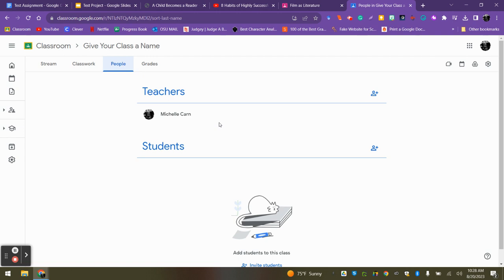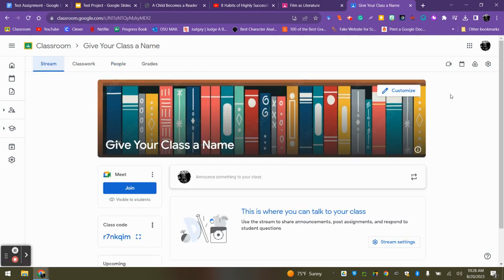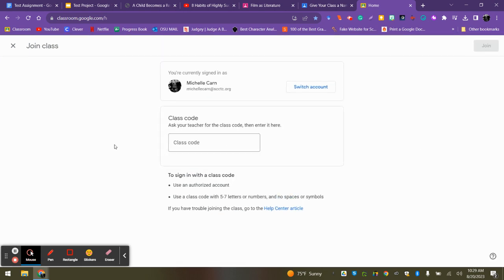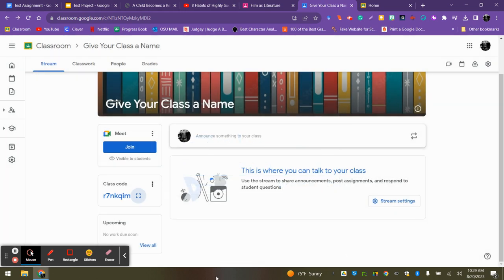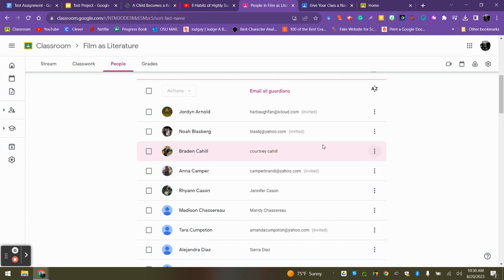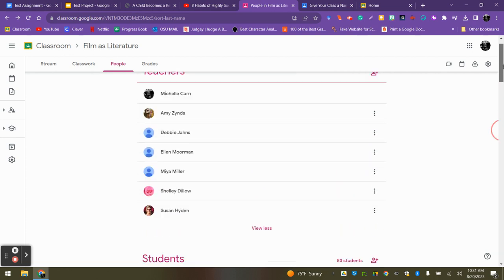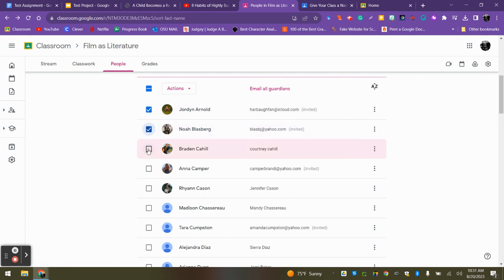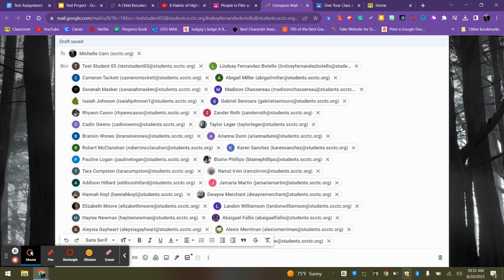Google Classroom 101: Adding People to Your Classroom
Watch this video to learn how to add people to your Google Classroom. This video will show you how to add co-teachers and students. It will also show you other actions you can take in the "people" section of Google Classroom.